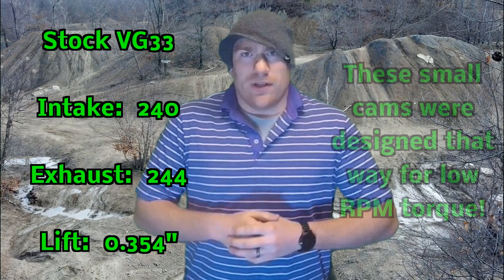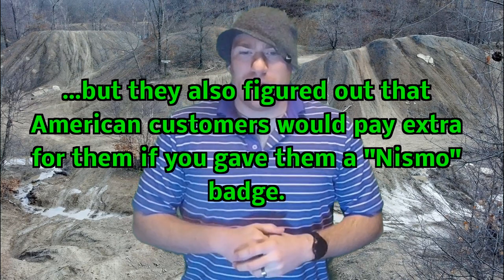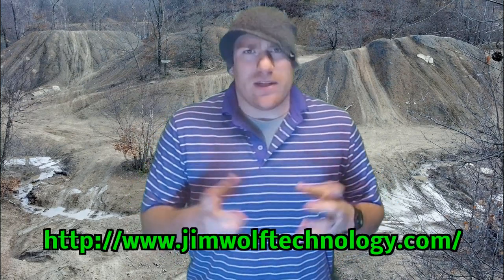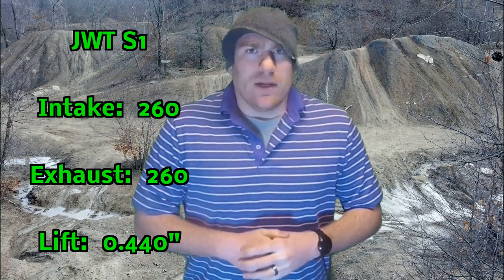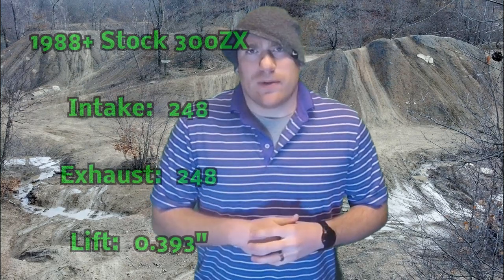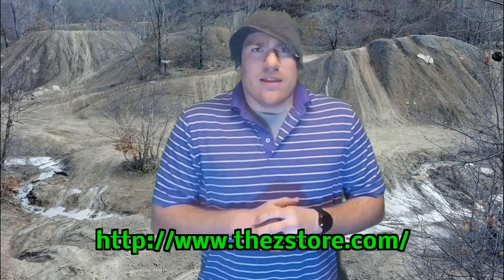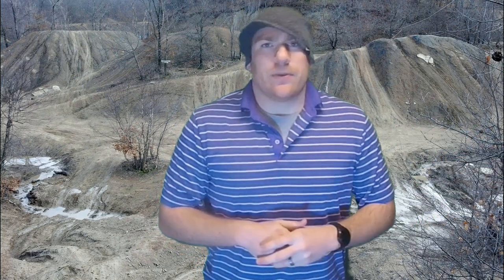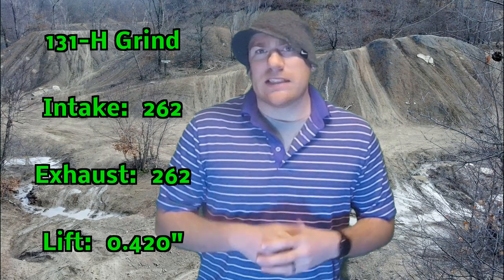Cam Plan: Camshaft Options for First Gen Xterras: Euro Cams, JWT, Z31 Cams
Ever think about doing a performance camshaft in your VG33 powered Nissan Xterra?  There are a few typical options people consider between Euro cams and Jim Wolf Technology.  My cam plan includes a different path:  using VG30 camshaft cores from a pull-a-part yard and having them re-ground to a more aggressive profile.  Z31 300 ZX sports cars with the VG30 engine has cams that are swappable with the Xterra VG33.